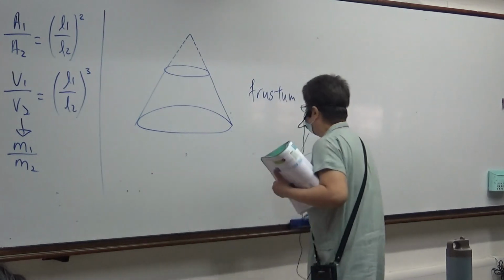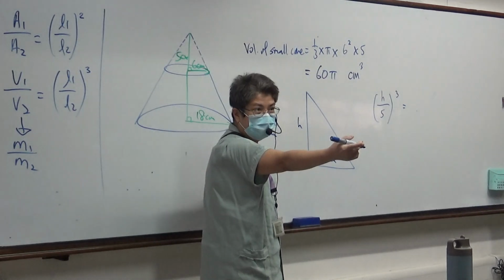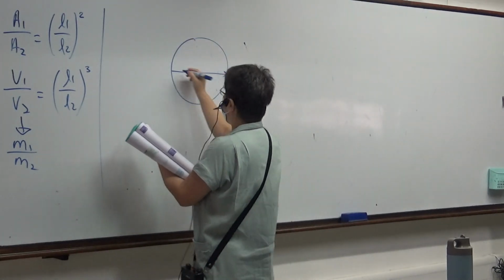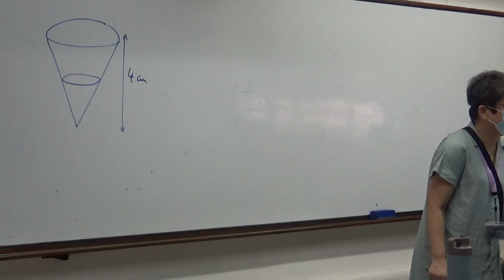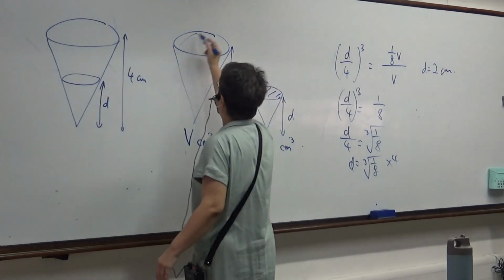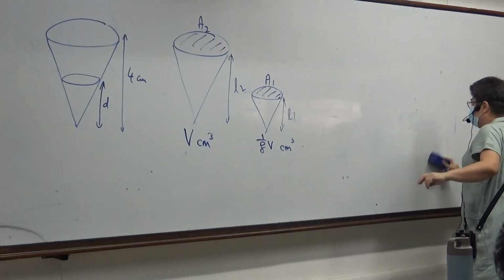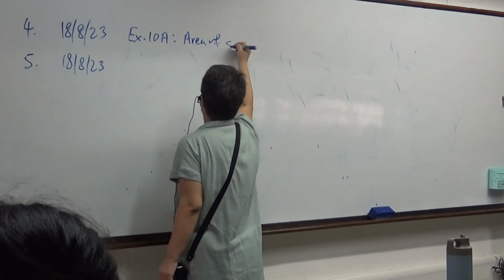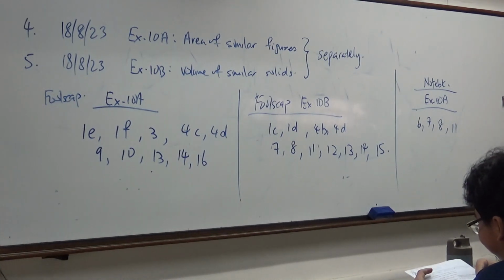Chapter 10 : Area and Volume of Similar Figures and Solids, Part 2